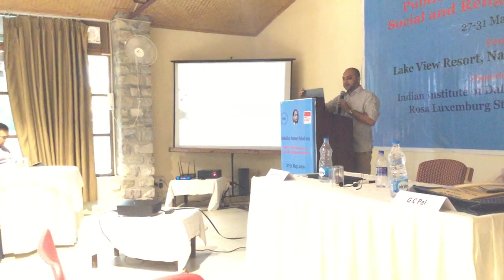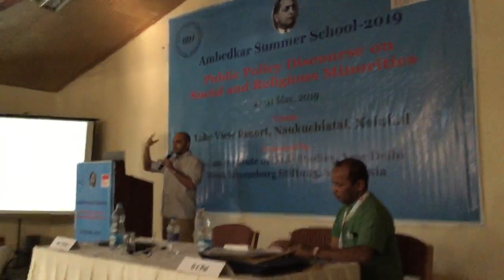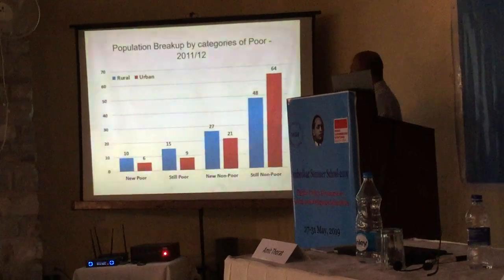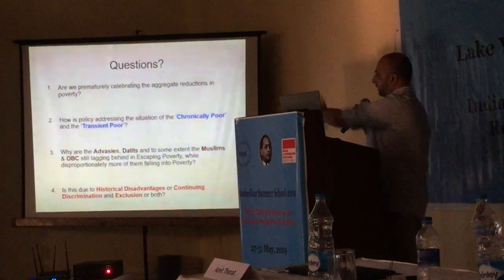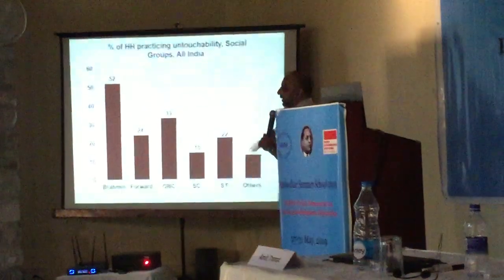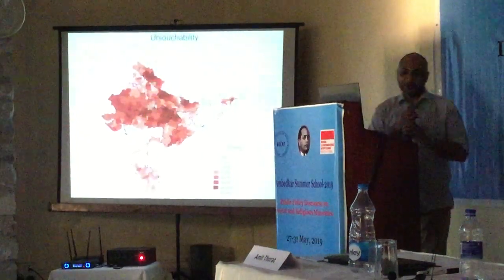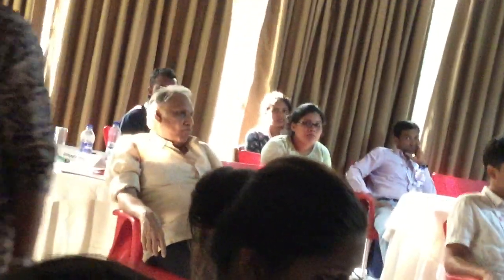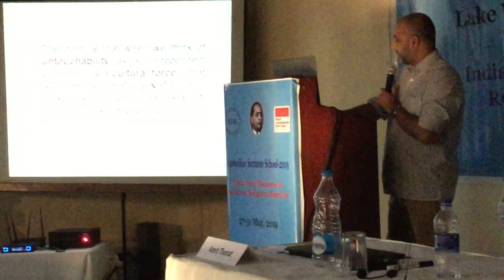1. Public Policies and Untouchability lecture delivered by Prof. Amit Thorat, Ambedkar Summer School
1. Public Policies and Untouchability lecture delivered by Prof. Amit Thorat, Ambedkar Summer School.2019, IIDS & RLS, S.Asia.